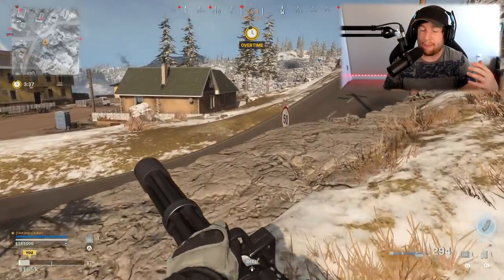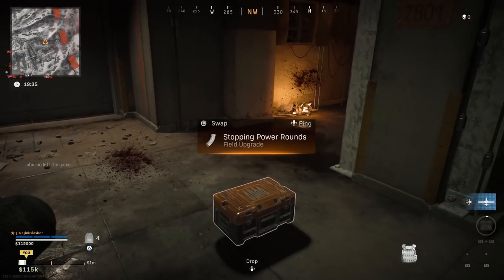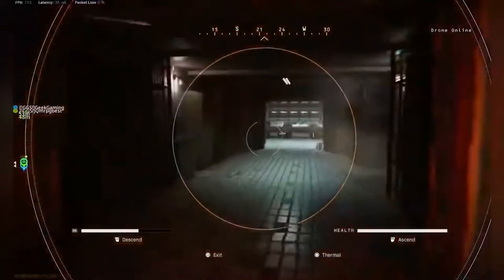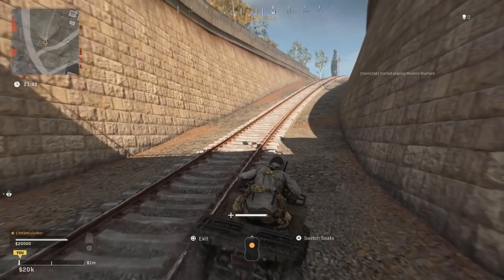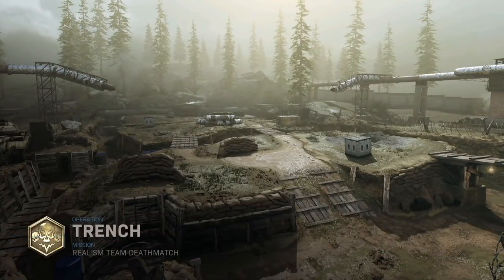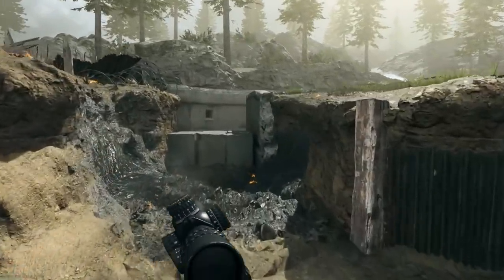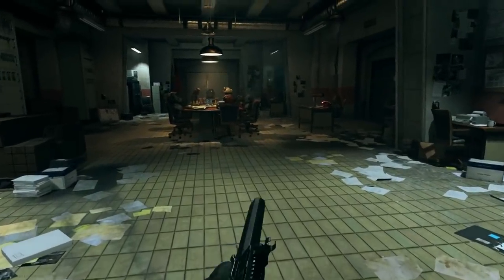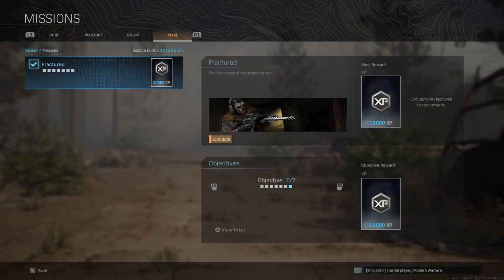Modern Warfare: All Season 4 Easter Eggs Explained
Call of Duty Modern Warfare Season 4 brings many new things to the game. Season 4 also brings many new Easter Eggs to Modern Warfare. Including Bunkers, Trains and Intel. Enjoy!